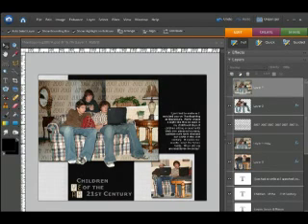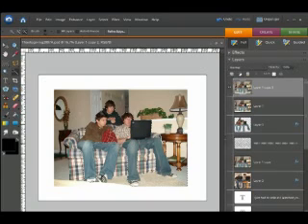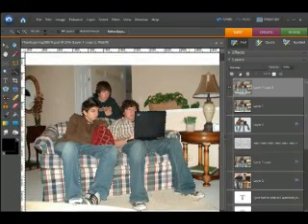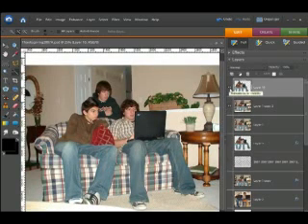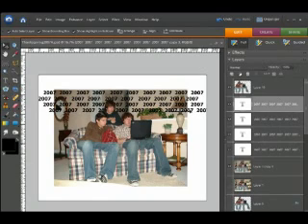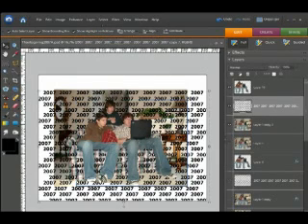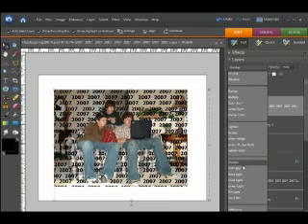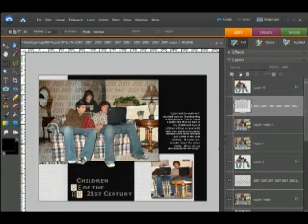Digital Scrapbooking - Text on Photo Background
This is a digital scrapbooking tutorial for putting text on a background of a photo for a quick, artistic tecnique.